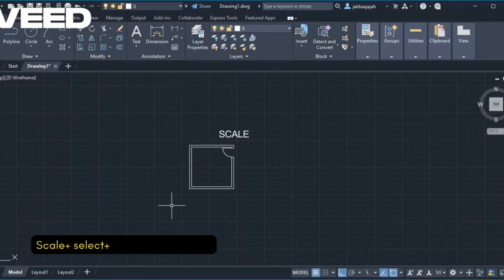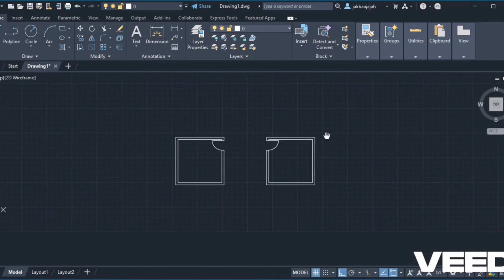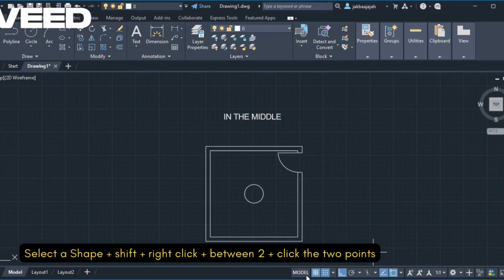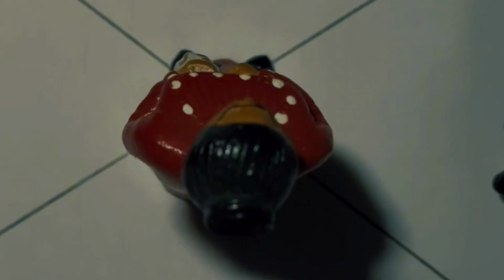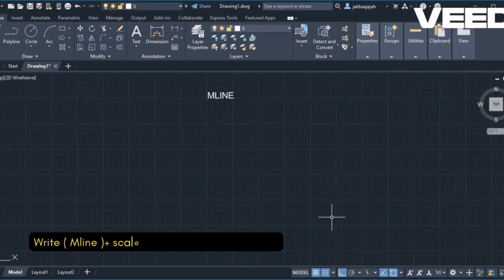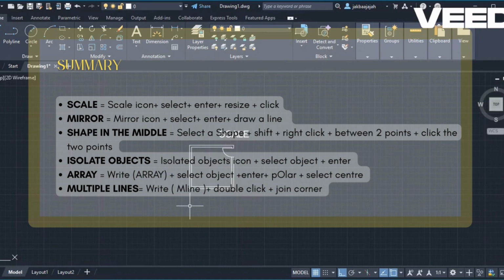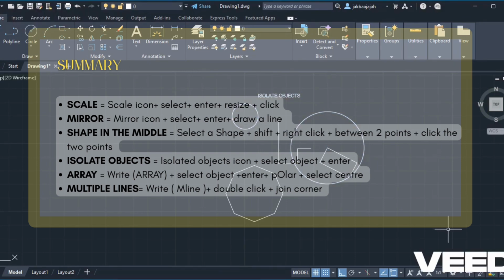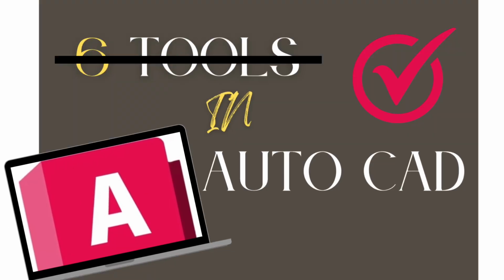6 tools in AUTO CAD